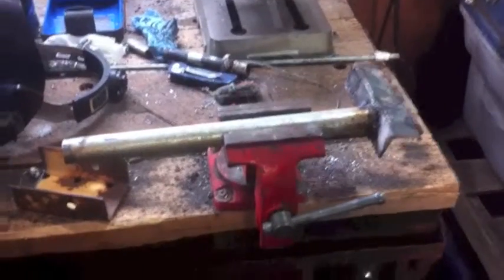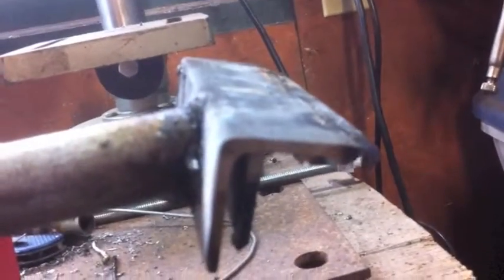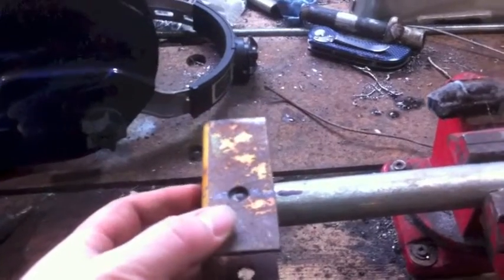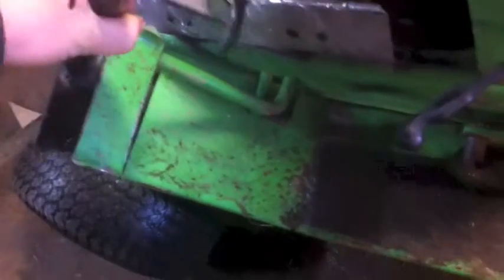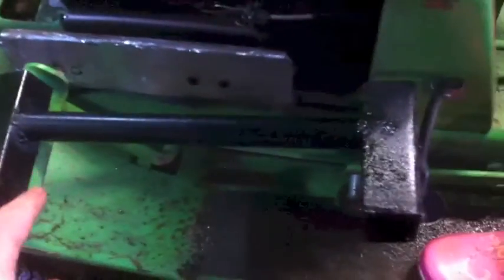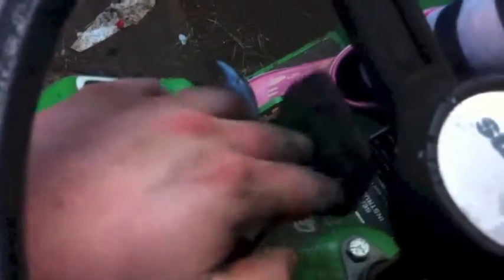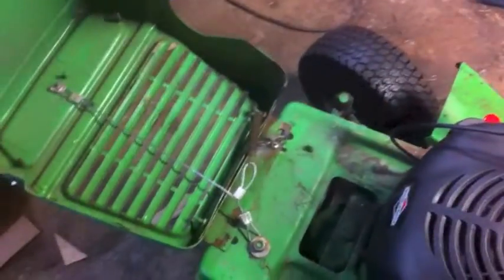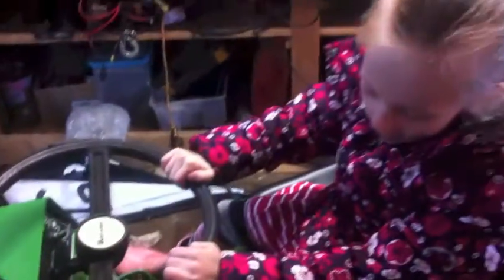ATLTF update [Project Daisy]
A little update on some of the progress of my daughters tractor Daisy.